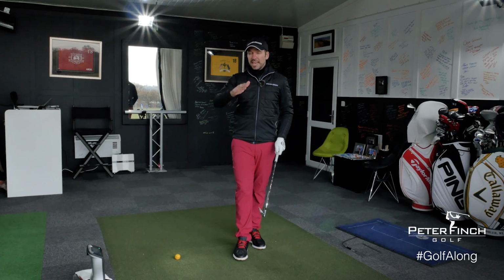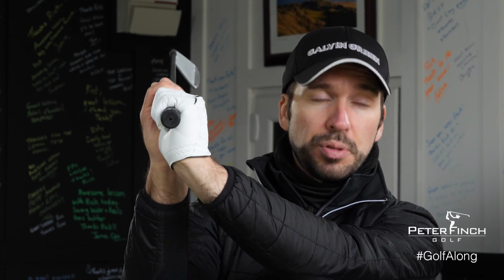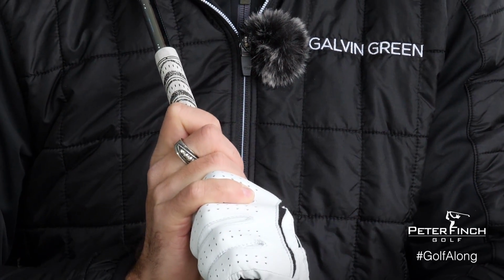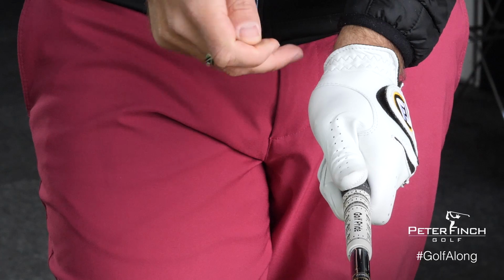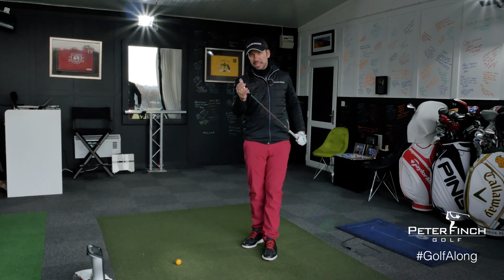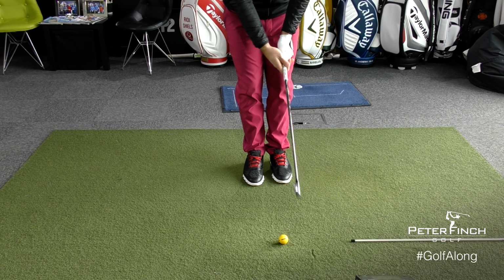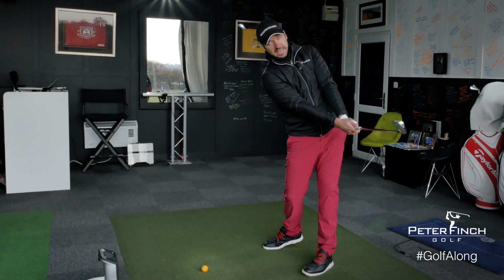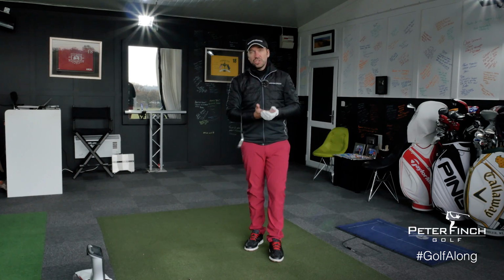How To Grip The Golf Club and Practice The Golf Grip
GolfAlong Video Two - Here we look at how to grip the golf club and how that will impact the rest of the swing.